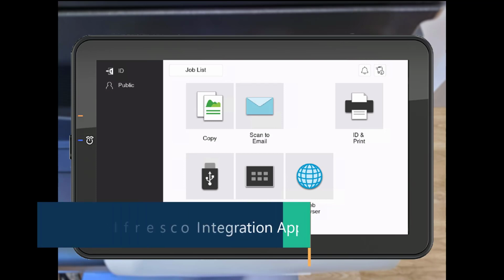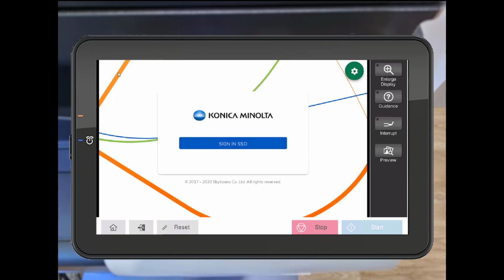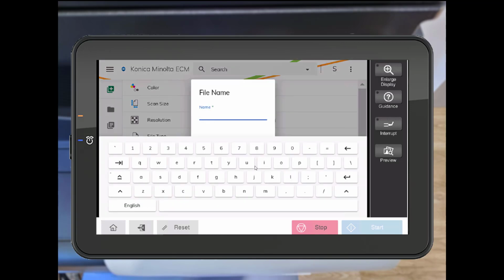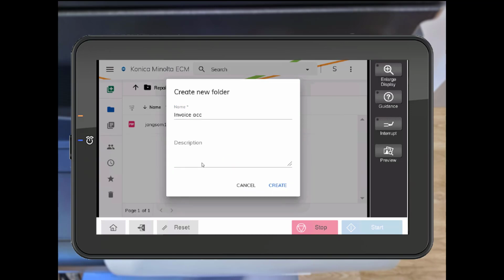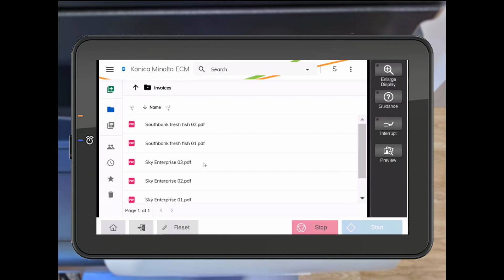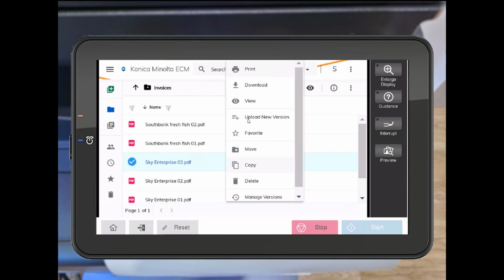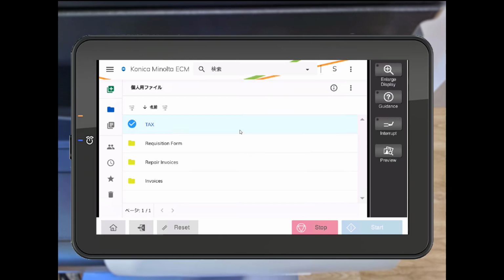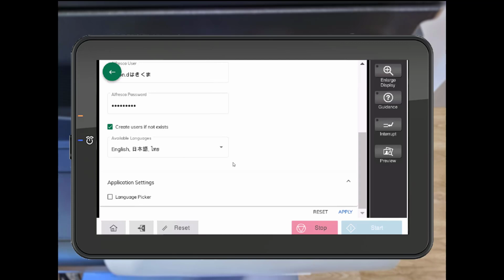KONICA MINOLTA Alfresco Integration App (Alfresco + Konica Minolta)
Skytizens have developed the Alfresco Konica Integration App feature for simulating the Alfresco platform into Konica devices. The feature mainly aimed at a scan function for simply importing physical documents to be stored digital one in the system.

Implementation way: pre-installed application on KONICA MINOLTA devices

Supported solutions:
✓Alfresco on-cloud
✓Alfresco on-premise

Feature contained:
✓ Scan and print documents from KONICA MINOLTA ECM
✓ Full-text Search
✓ Multilingual keyboard with the ability to configure available languages
✓ Preview documents on multifunction device multiple file type such us, PDF, Images, word, excel, PowerPoint, and other
✓ Documents can be edited properties such as copy, move, delete files, manage versions, download, and add comments
✓ Shared documents can be previewed